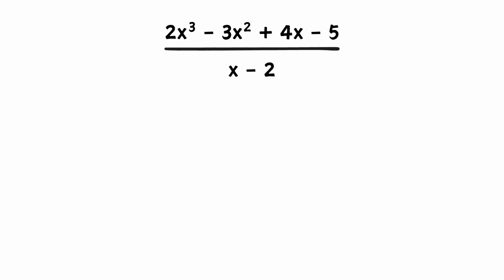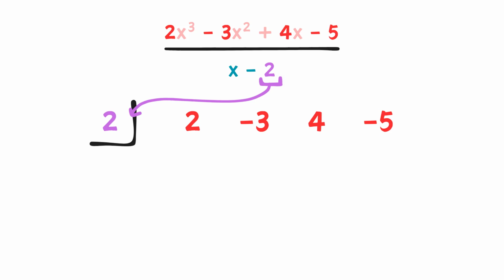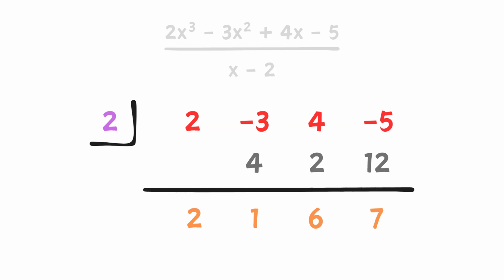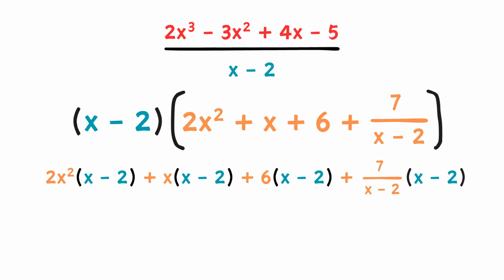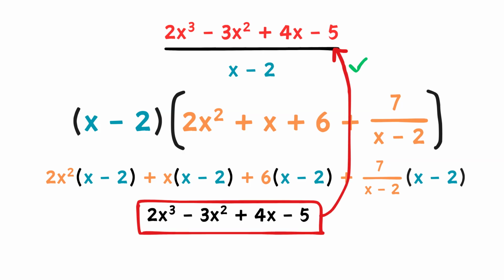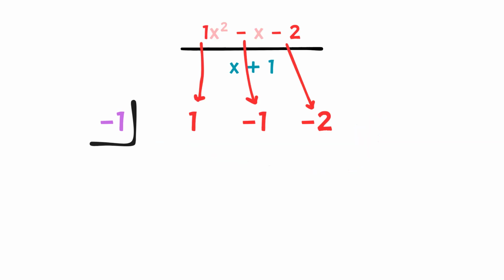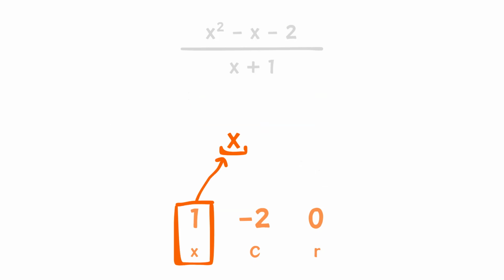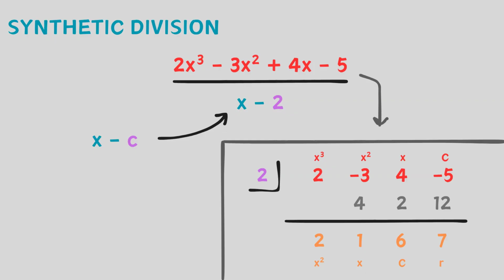Dividing Polynomials with Synthetic Division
Dividing polynomials can take a lot of time. A method we can use to make this simpler is SYNTHETIC DIVISION.

CHAPTERS:
0:00 Introduction to synthetic division
1:58 Divisor with positive root (x + c)
3:20 Recap